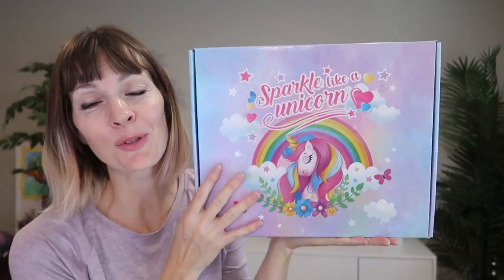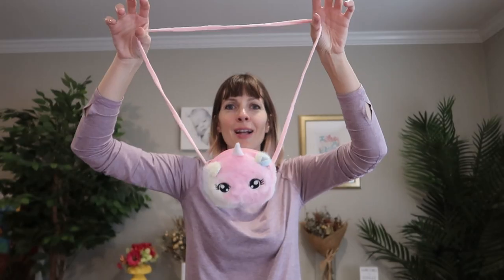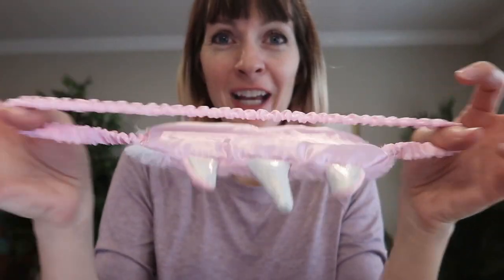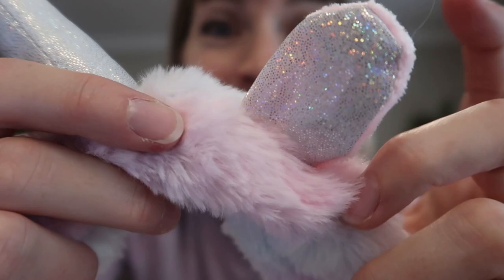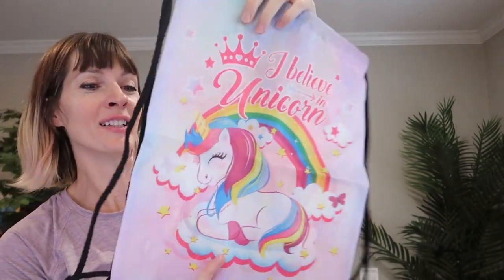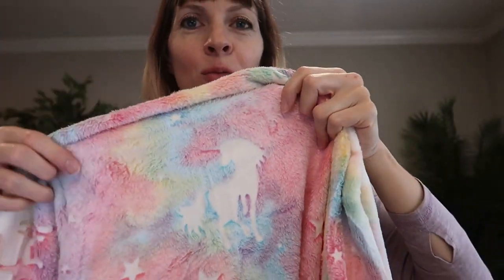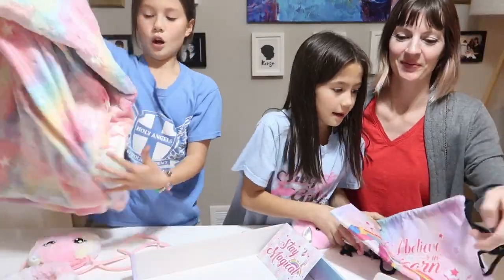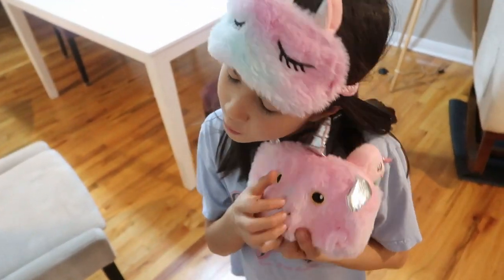Unicorn Gift Set with Glow in the Dark Blanket!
Buy this SRIZIAN Christmas Unicorn Gift Set with glow in the dark blanket, eye mask, purse, backpack, headband, keychain, pen pouch, and post card here (affiliate link) - I received this product free for review.